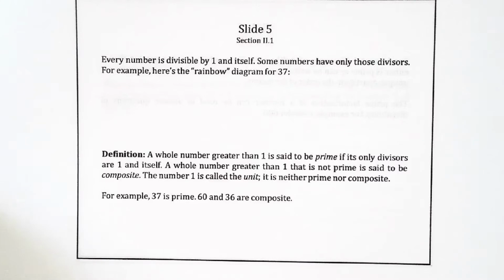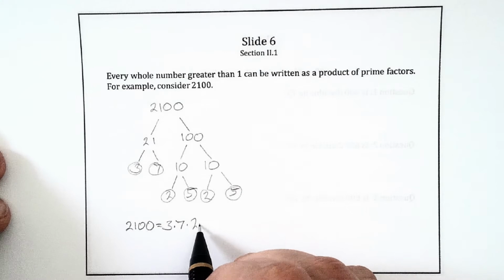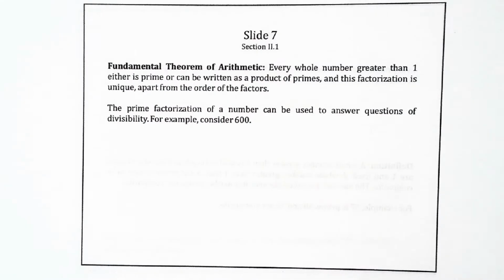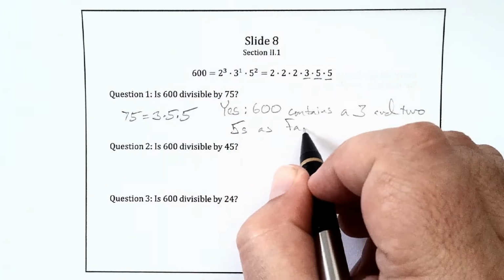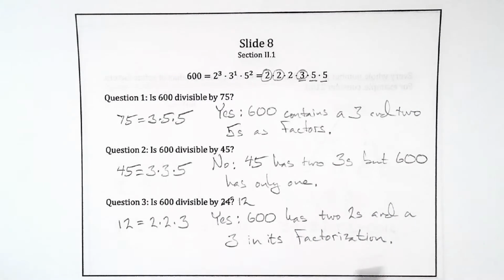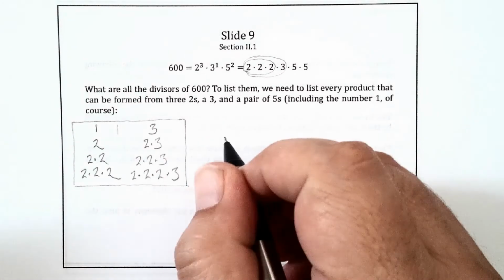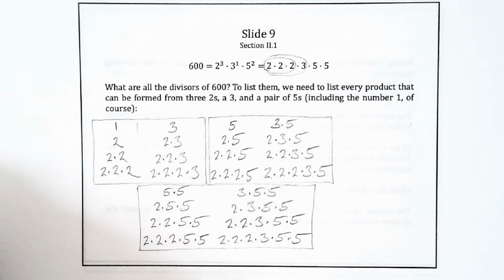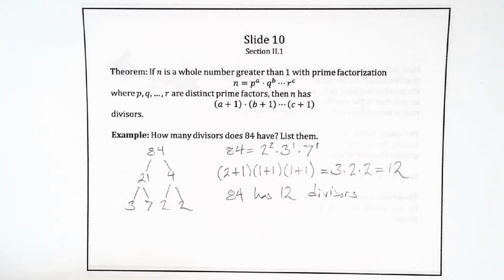MTH 3308 Section 4.1 Part 2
* Prime numbers.
* Factor trees.
* The Fundamental Theorem of Arithmetic.
* Using prime factorizations.